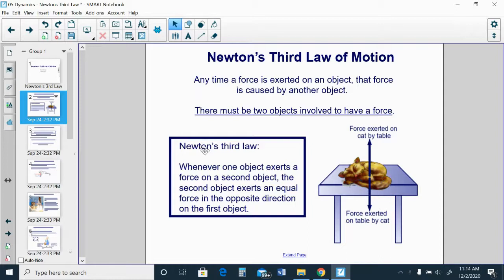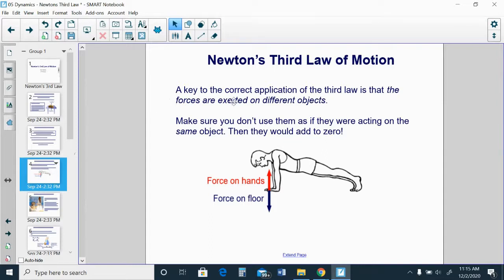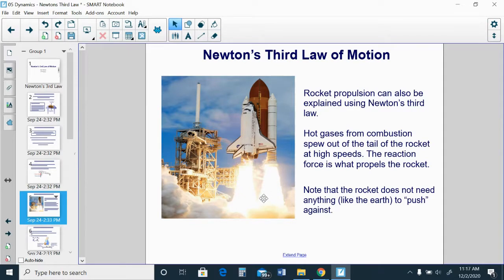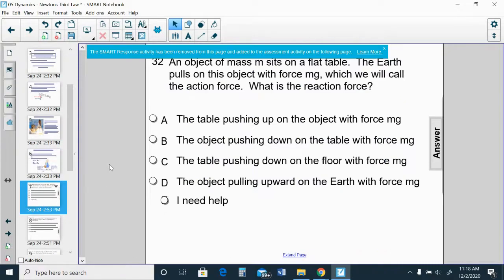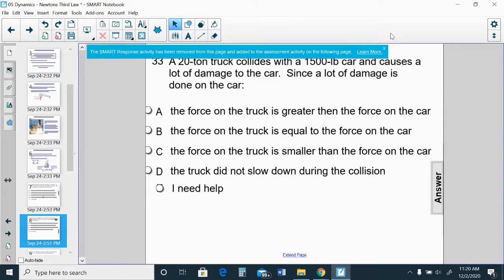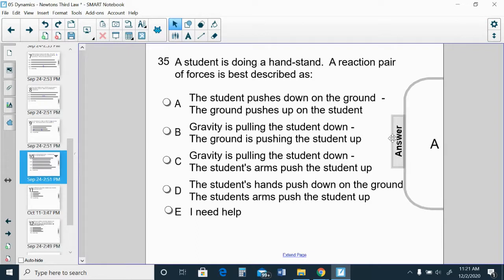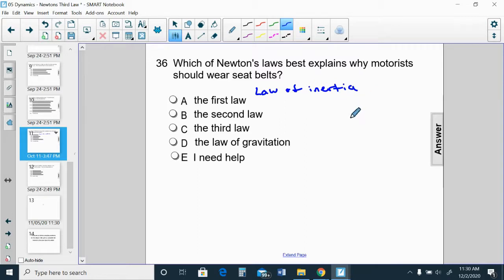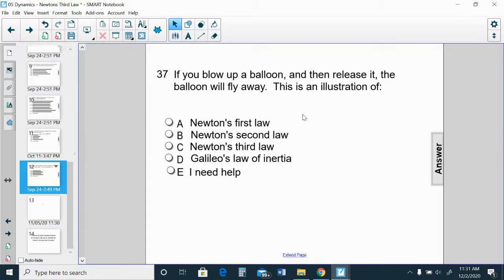Newton's Third Law